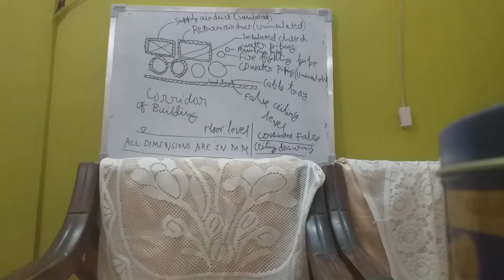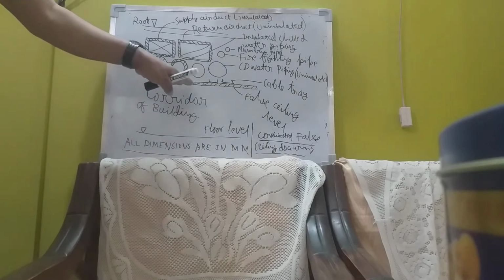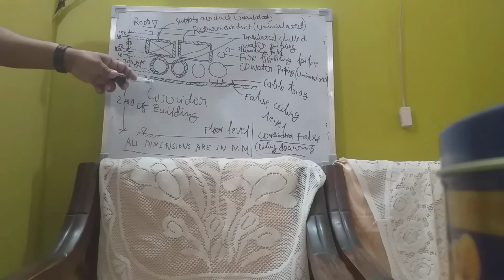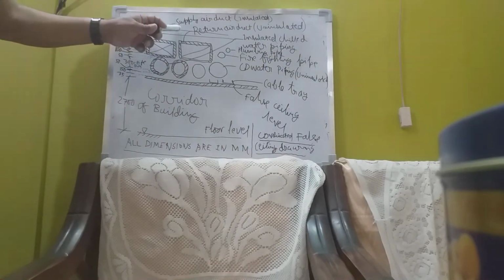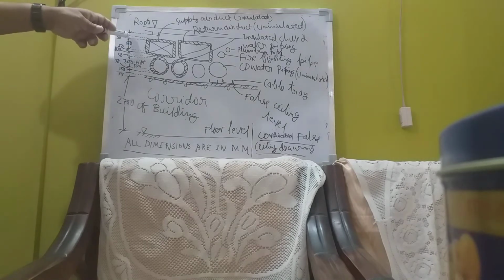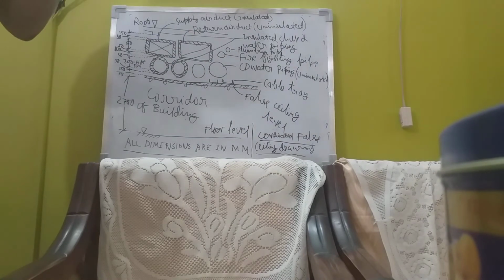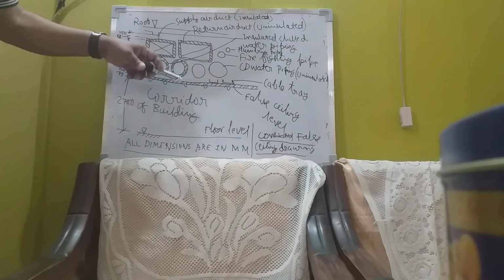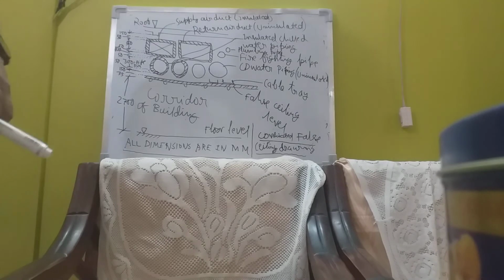HVAC Lecture 8